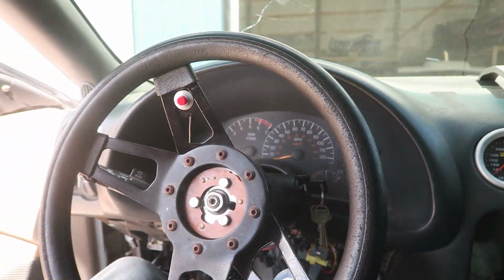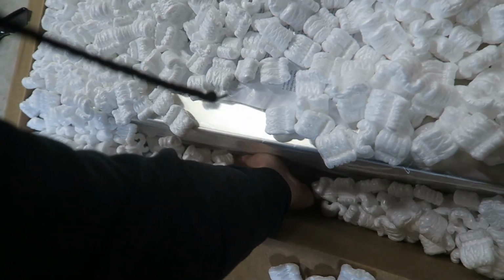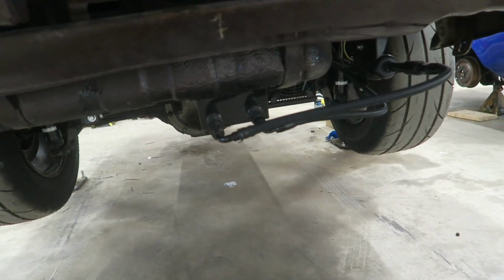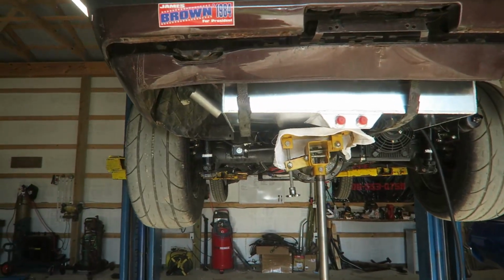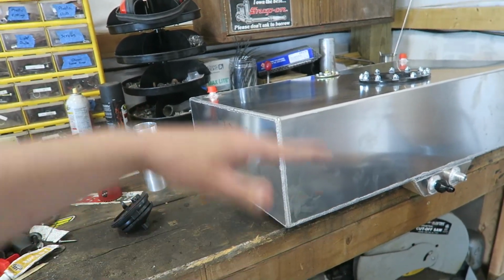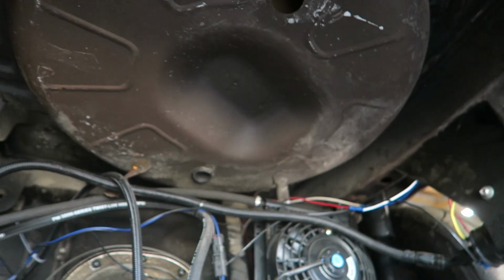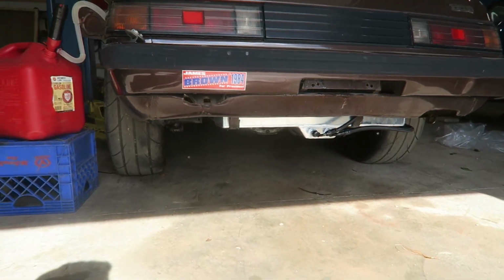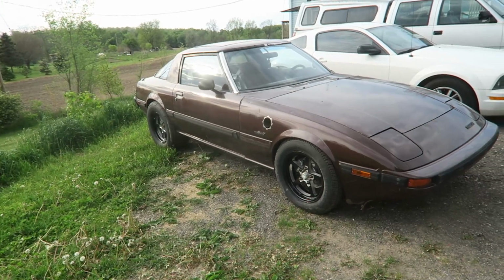James Brown FINALLY Gets the New Fuel Cell and Makes It's First FULL RIP on the Street!